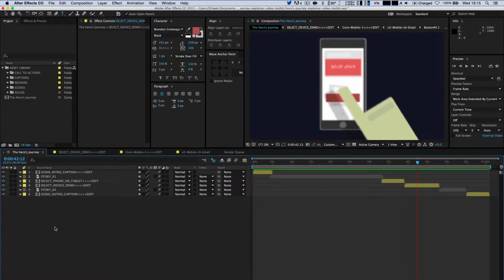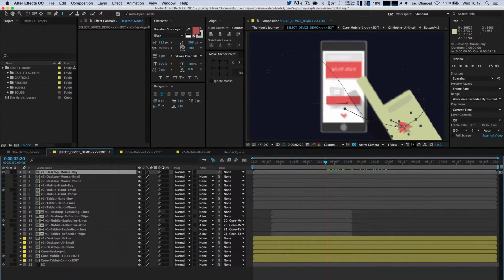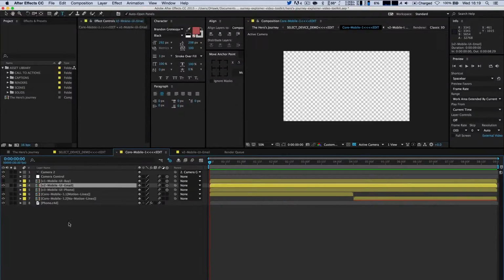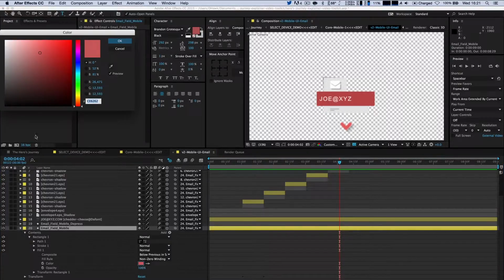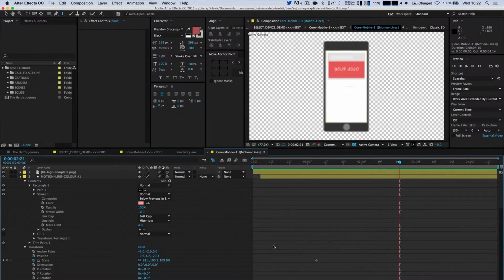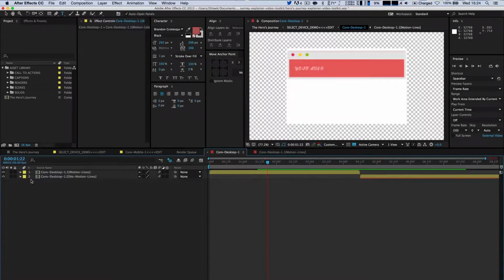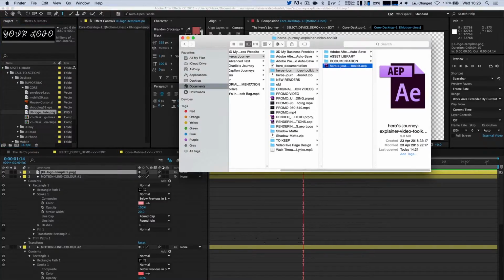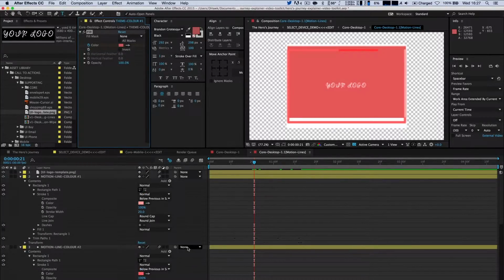Hero's Journey Training Series - Device Demo Setup [03]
Training video from the Hero's Journey Template. Find out more at 3dmybusiness.com